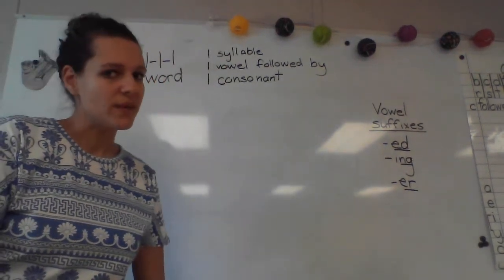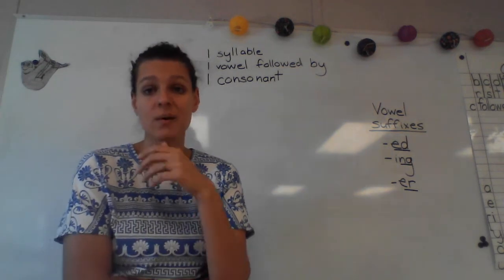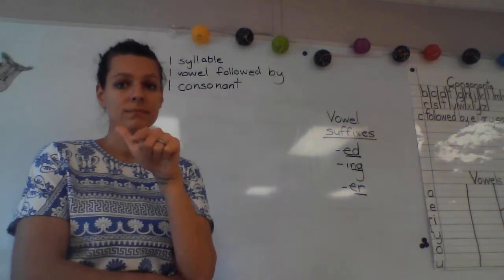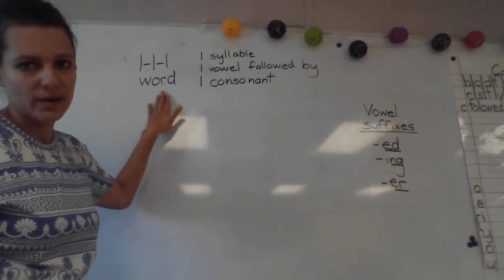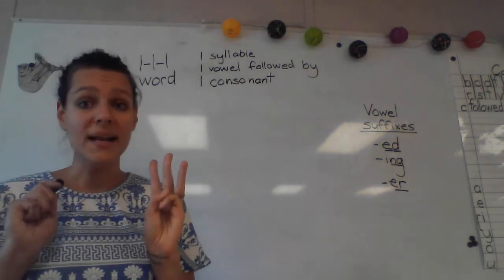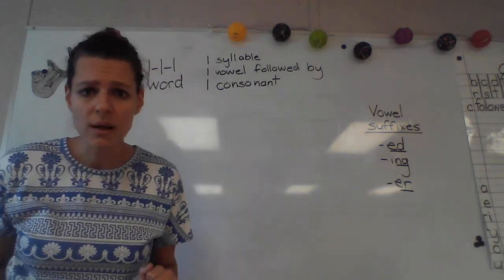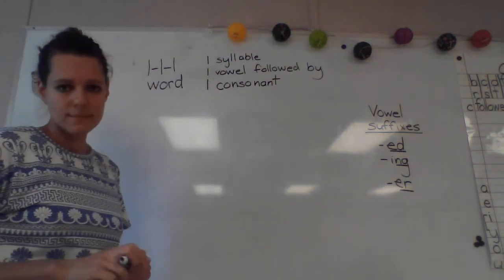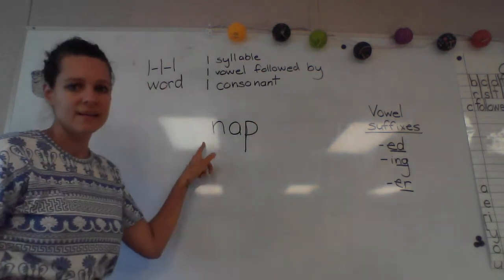Practice with 1-1-1 rule